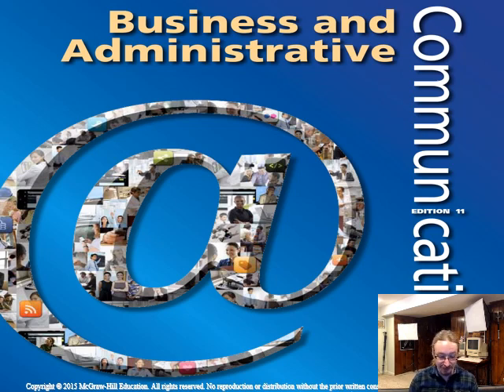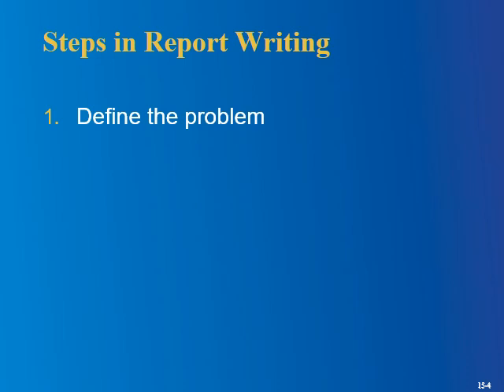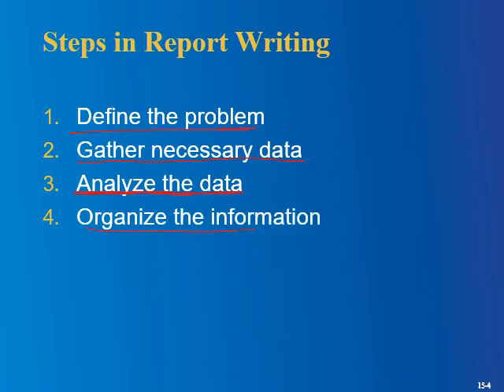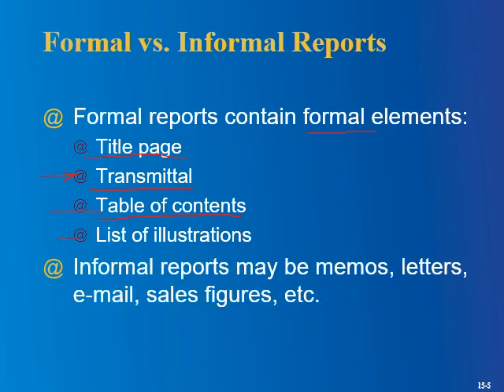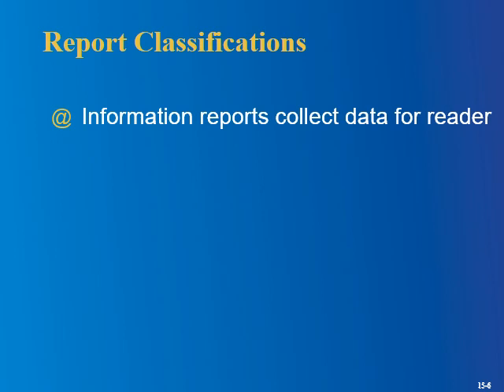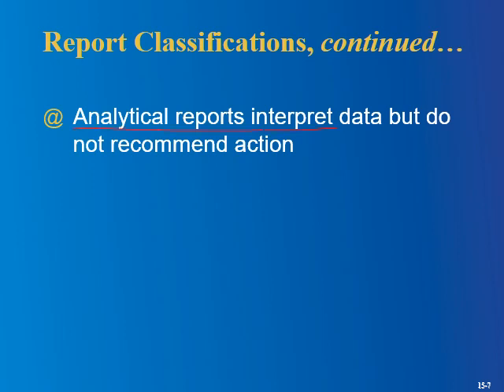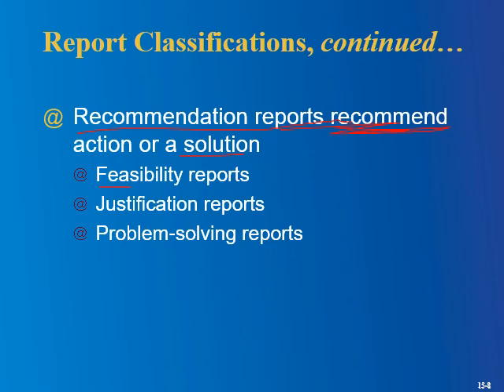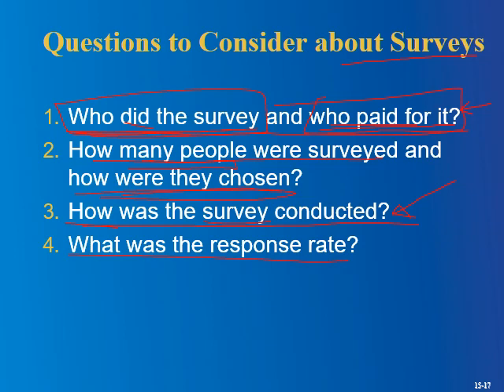ENGL 332: Researching